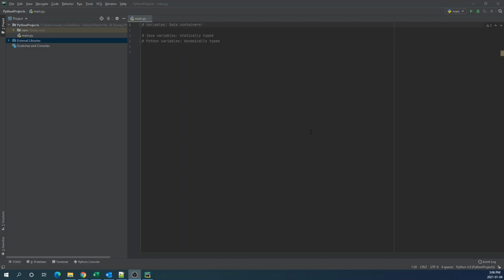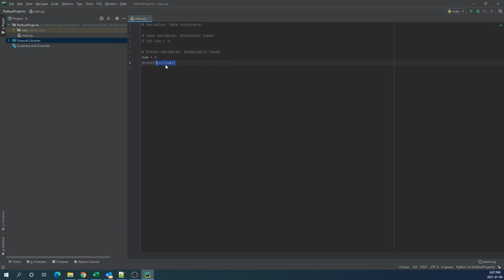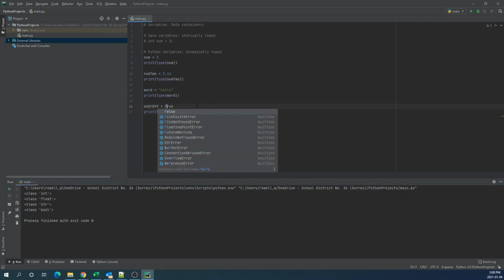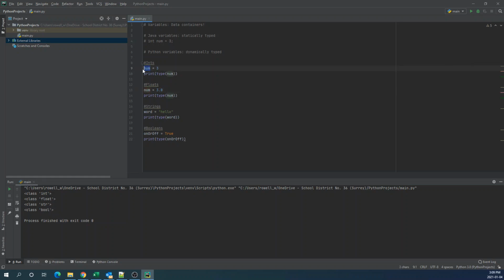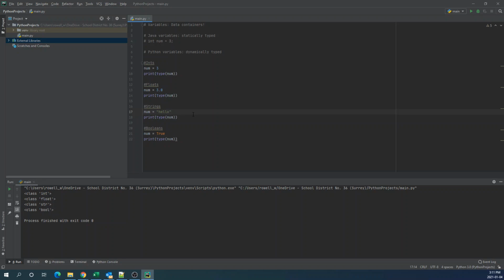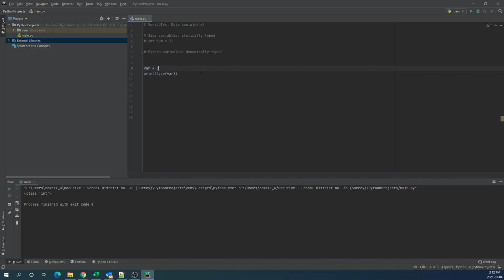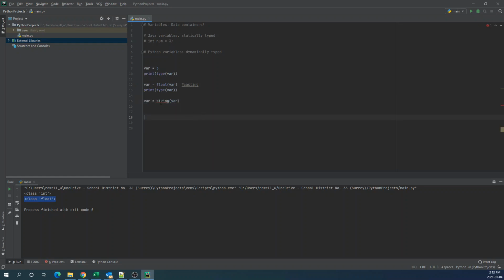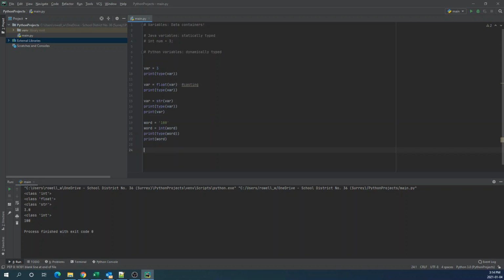CP12 Python - Variables